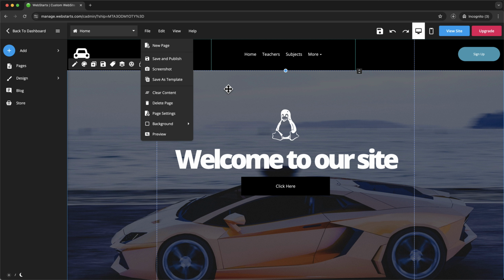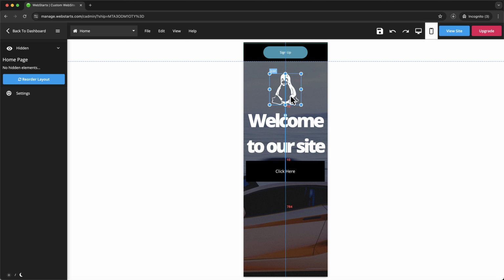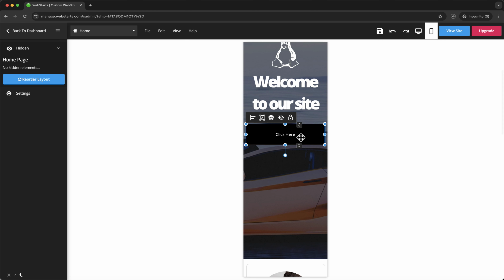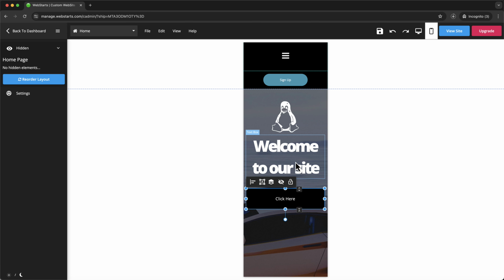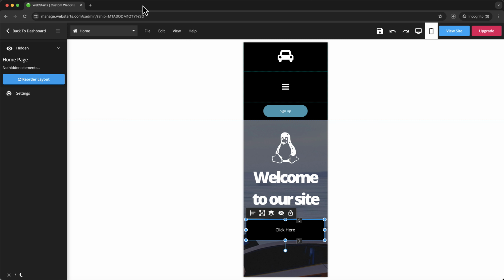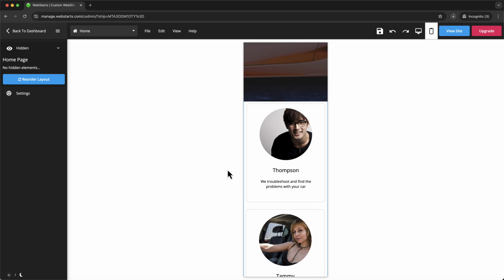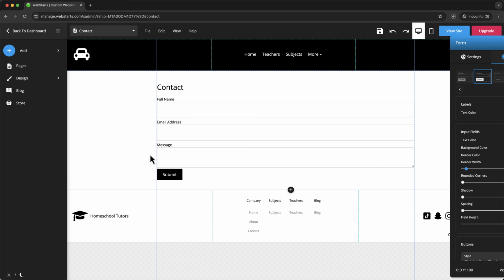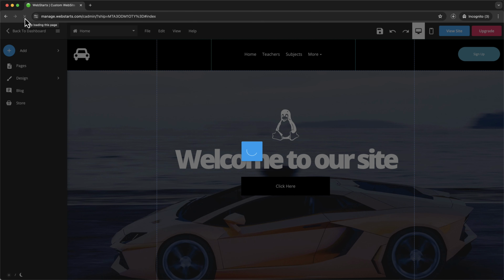8 tips for creating a better mobile version of your website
Here are 8 tips to help you create a better mobile version of your website using

Create a mobile website
Make a mobile website
create mobile site
make mobile site